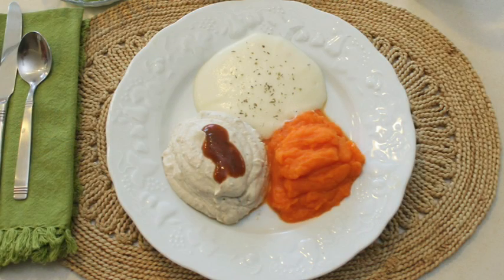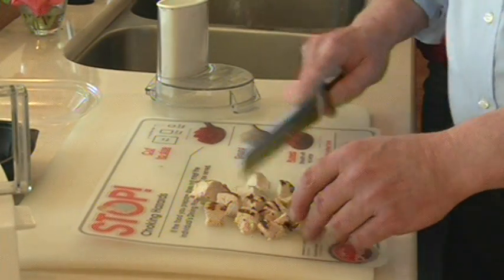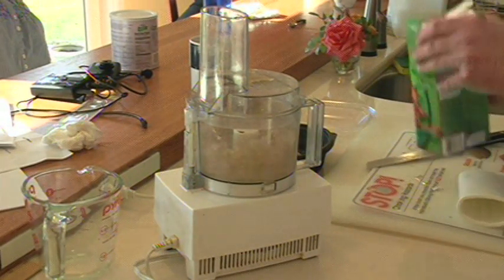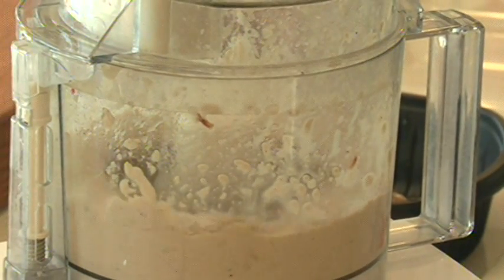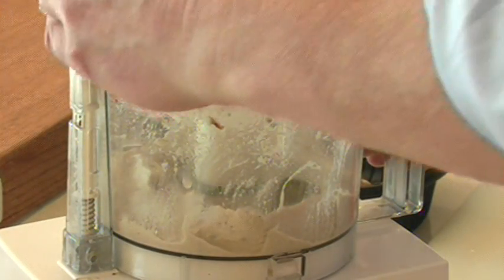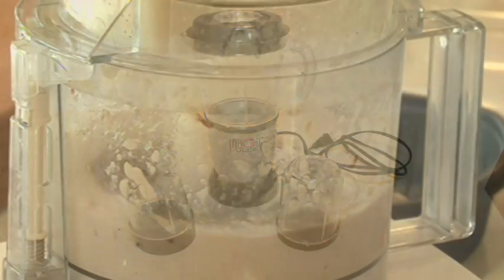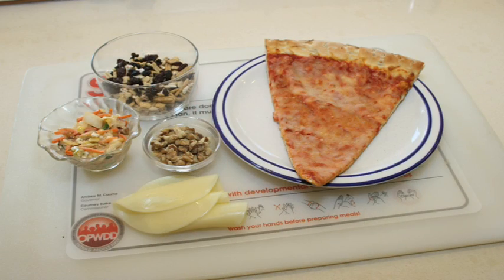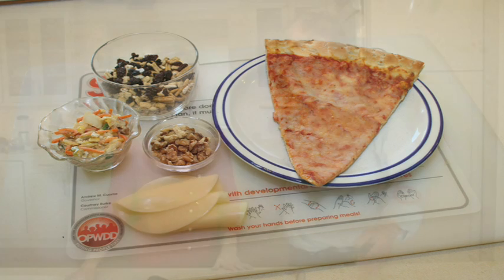006 Pureed Diet